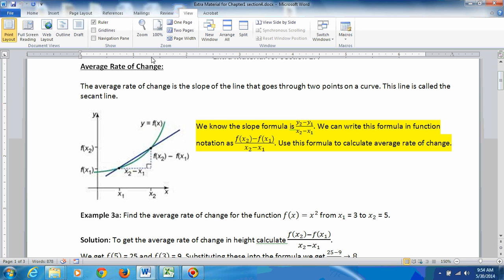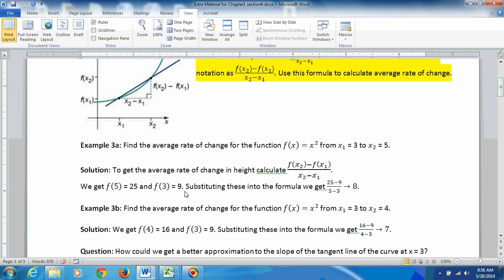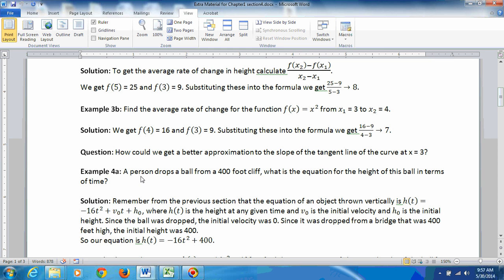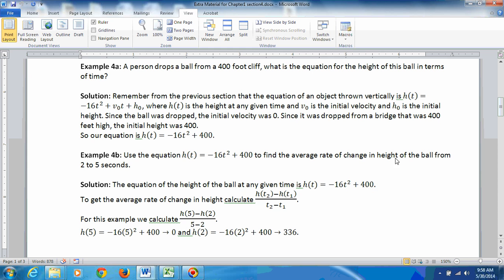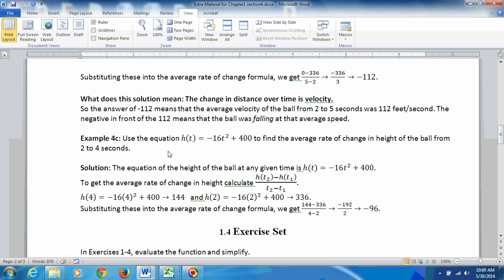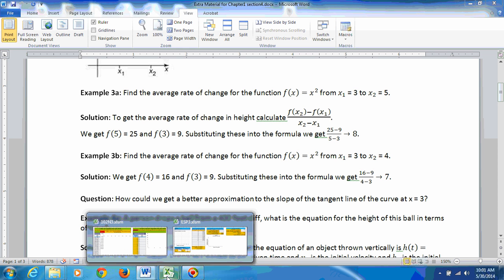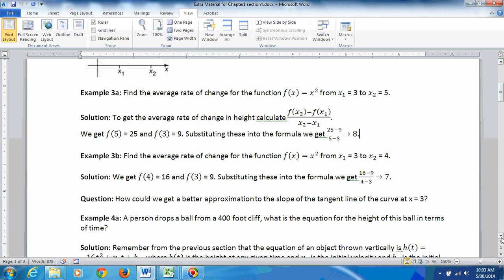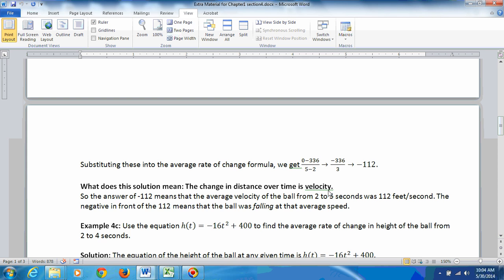Average rate of change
Finding the Average rate of change